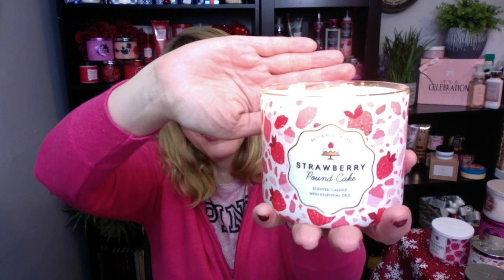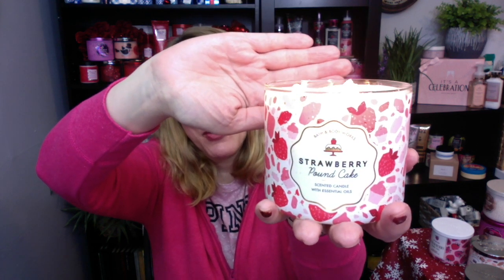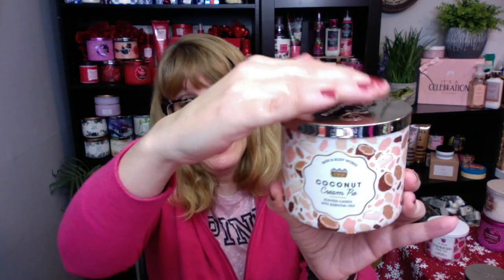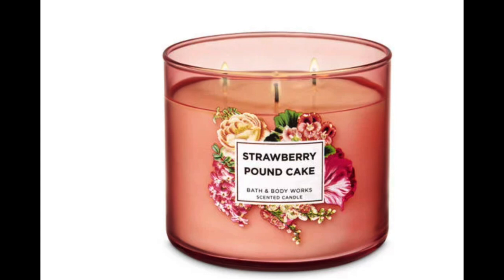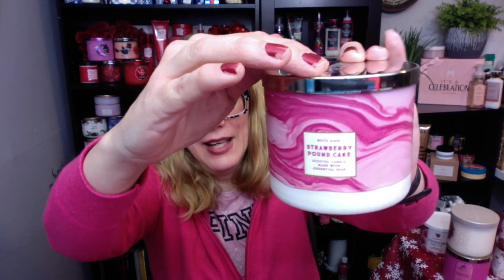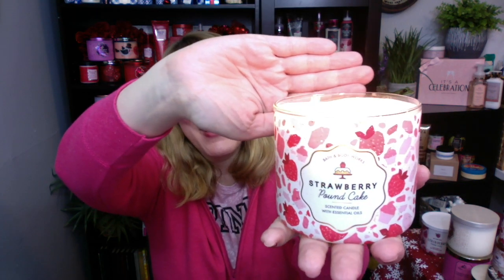Bath & Body Works NEW Strawberry Pound Cake Candle Review for Spring 2021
Bath & Body Works NEW Strawberry Pound Cake Candle Review Spring 2021 - Body Care comparison is coming soon!